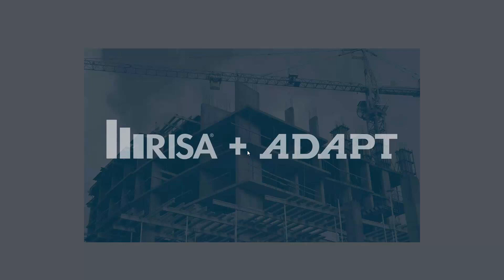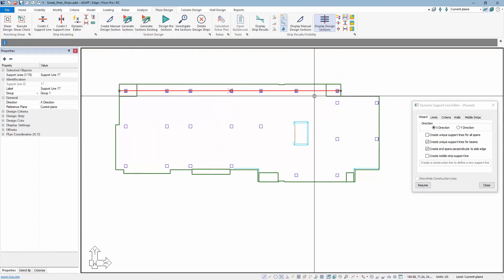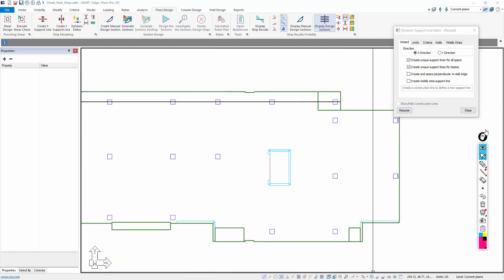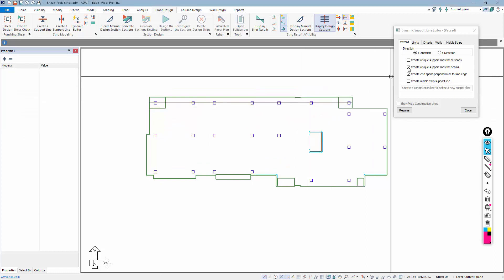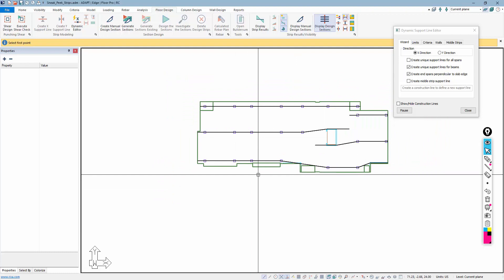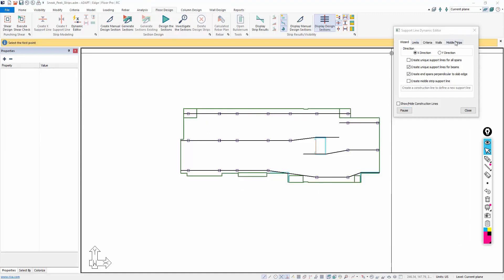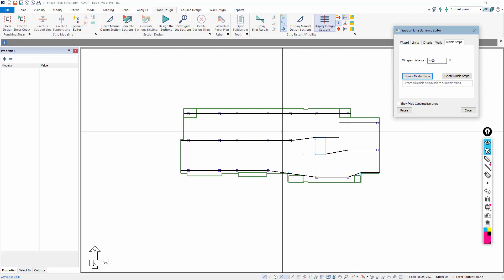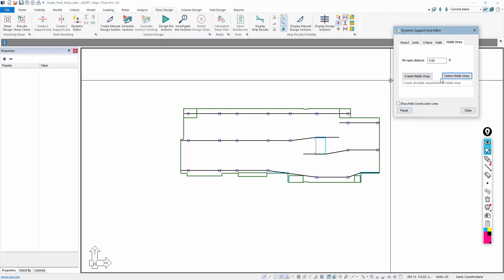Column and Middle Strip Generation in ADAPT-Builder 2020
Learn how ADAPT-Builder 2020 includes new technology for the generation of column and middle strips.